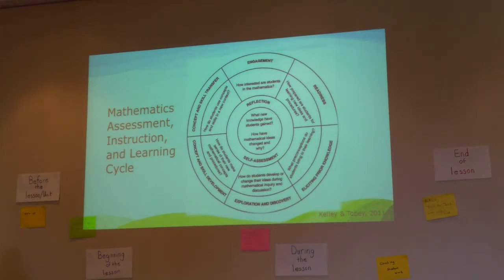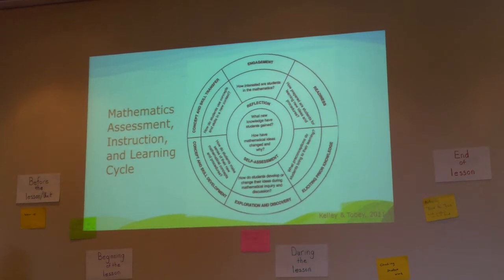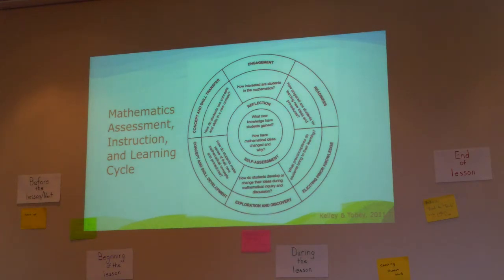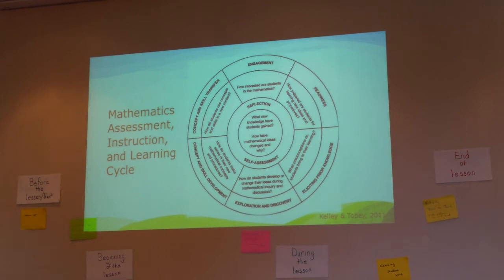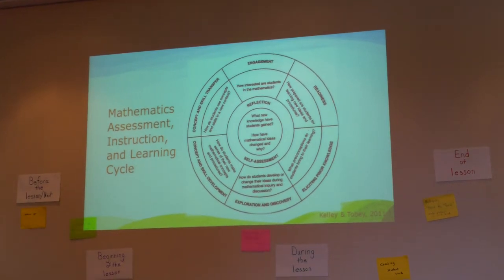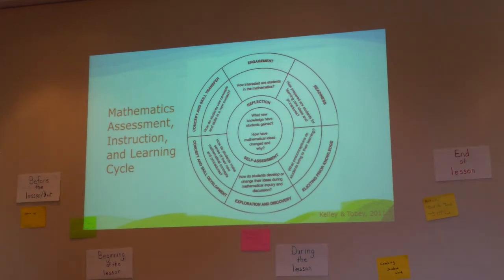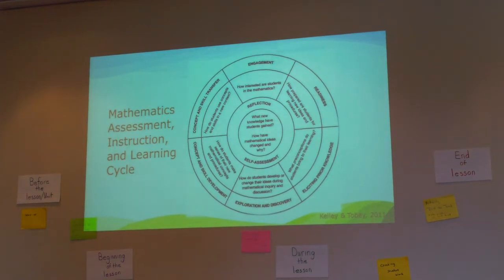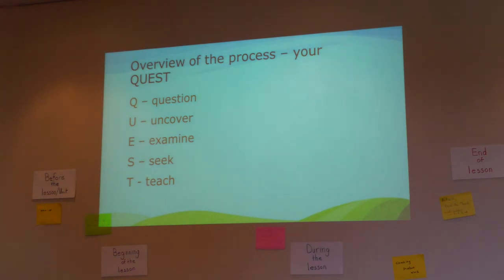Integrating Formative Assessment in the Math CCSS Classroom (Part 8)